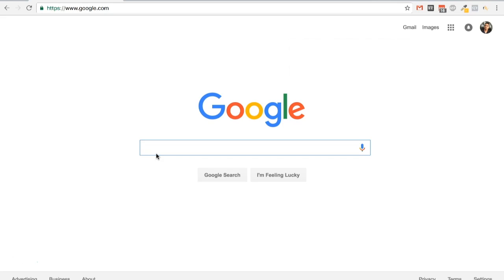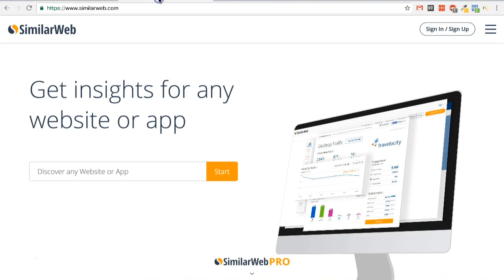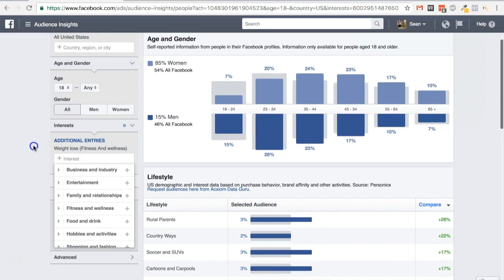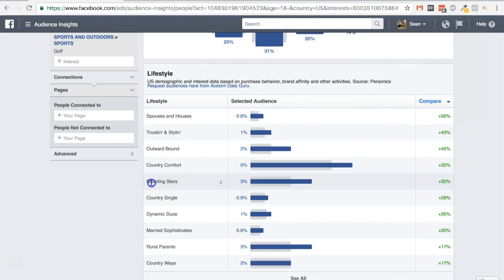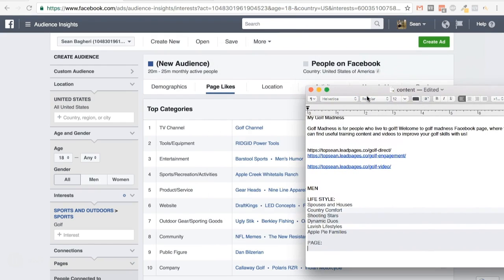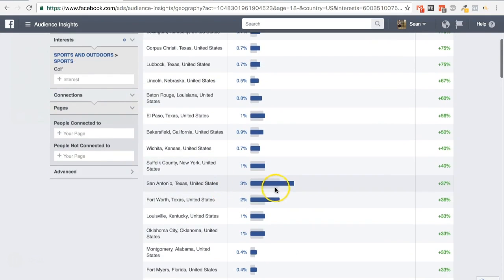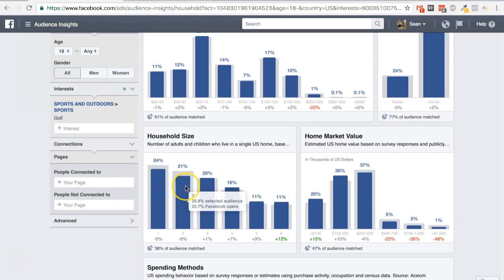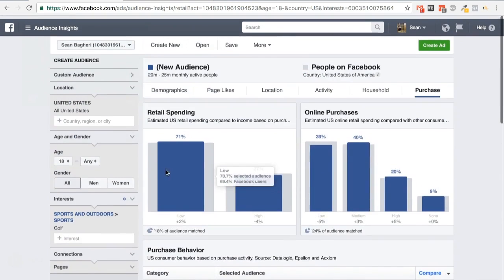12 Audience Research